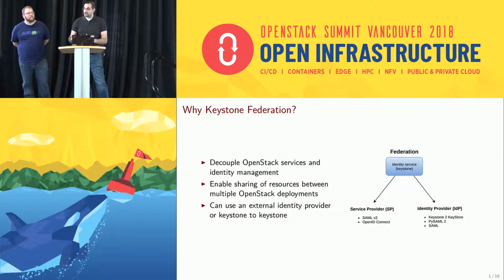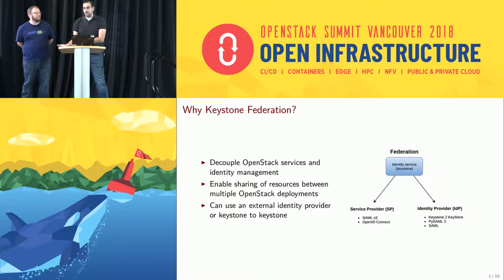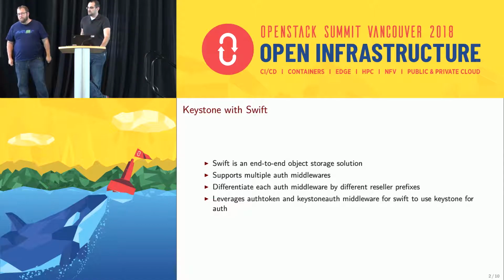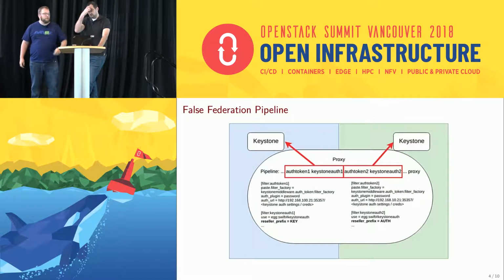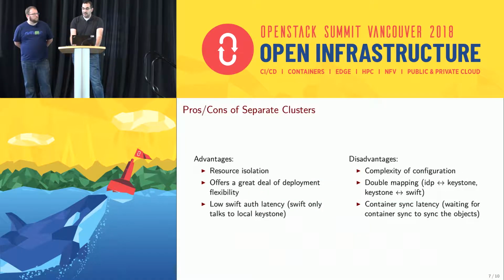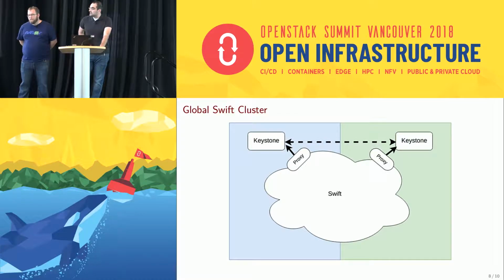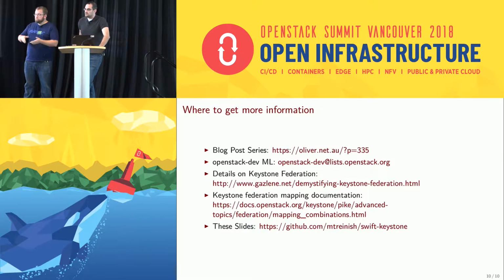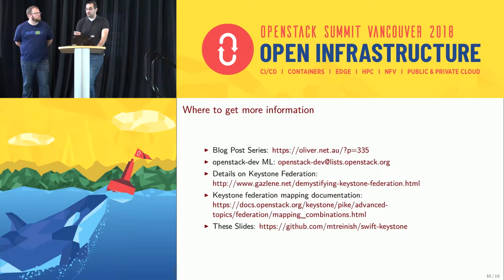Keystone Federated Swift Getting the Most Out of your Object Storage in a Federated Environment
Liiving in opposite corner's of the Earth and both having OpenStack services running at home;  it would be great if we could share these distrubted resources. Keystone has supported federation for several releases now, and there have been many examples of this used to distribute and share workloads across multiple clouds. Swift is often used in standalone clusters and supports it's own auth model, but it also works using keystone for authentication. The combination of Swift with Keystone federat